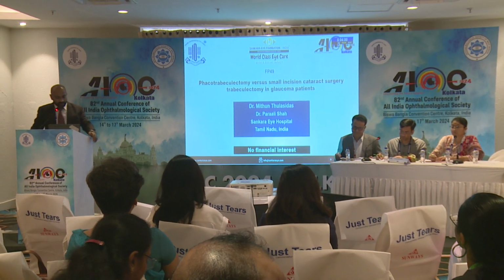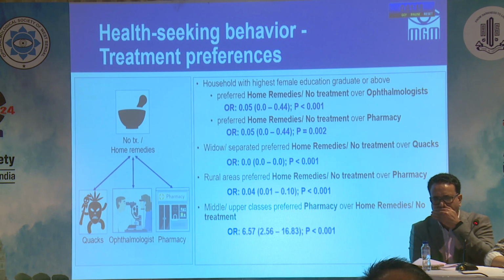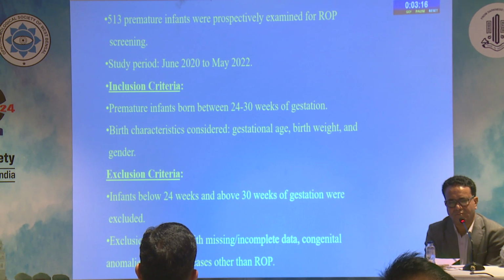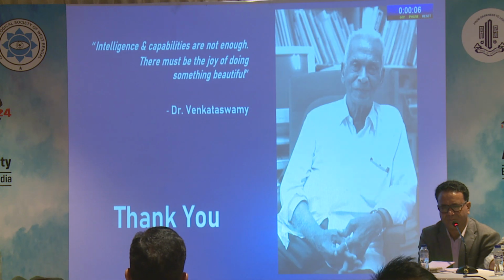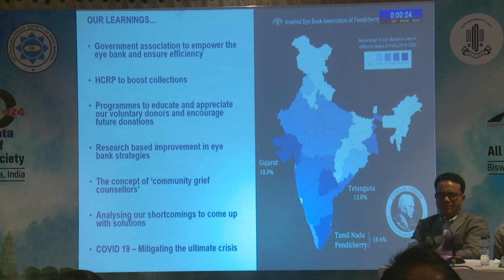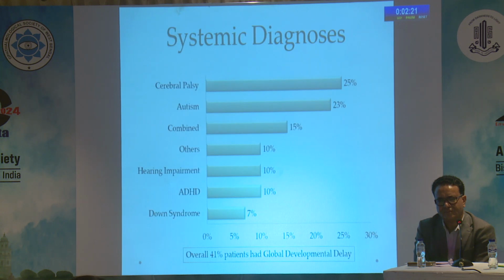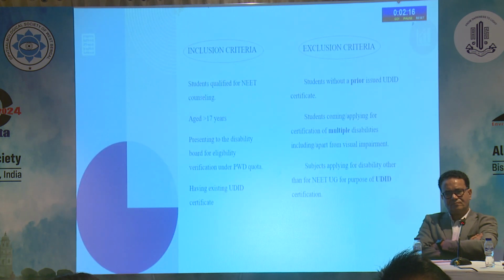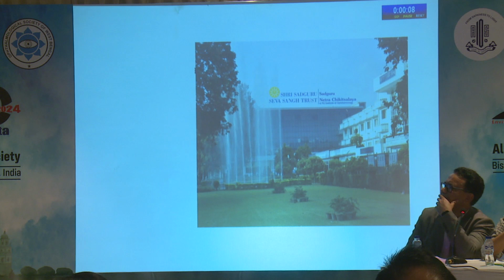AIOC2024 - PPP - Community Social Ophthalmology